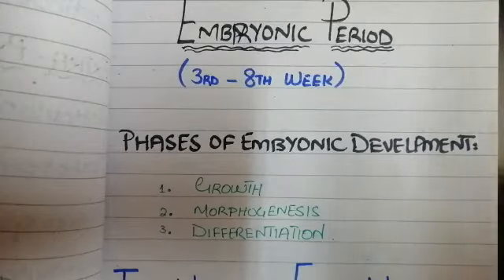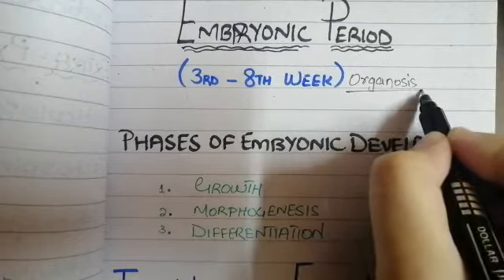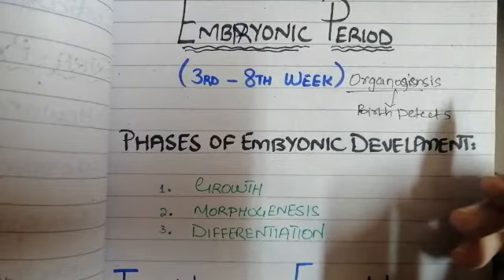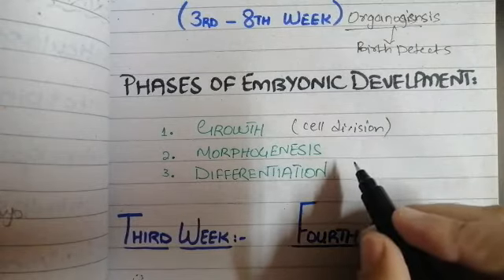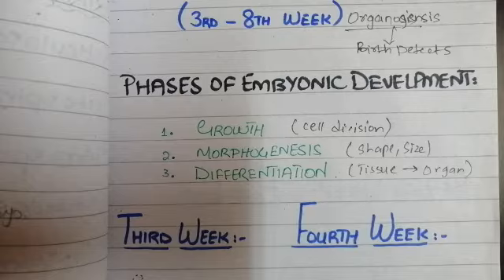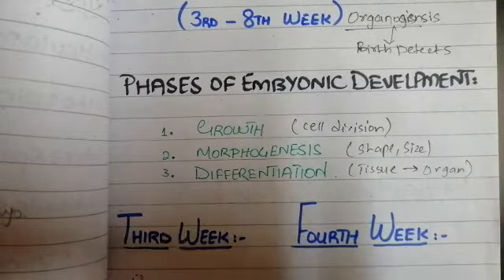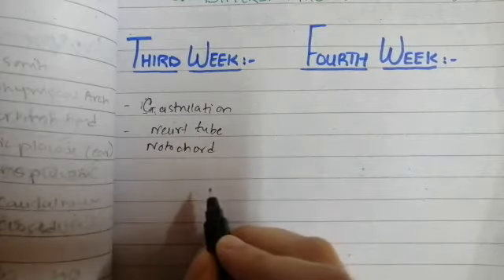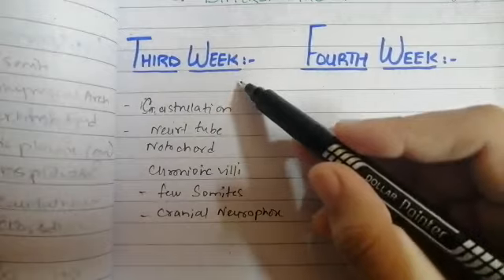EMBRYONIC PERIOD ( EASY NOTES ) PART I